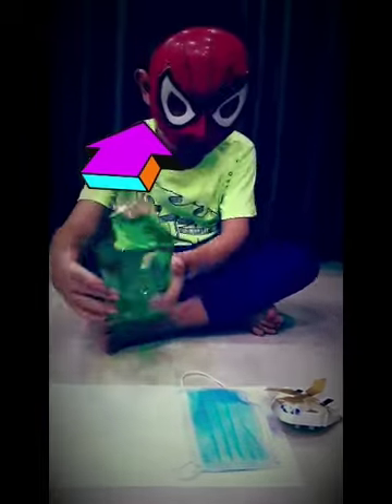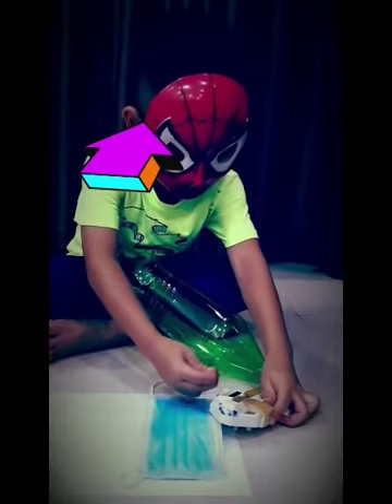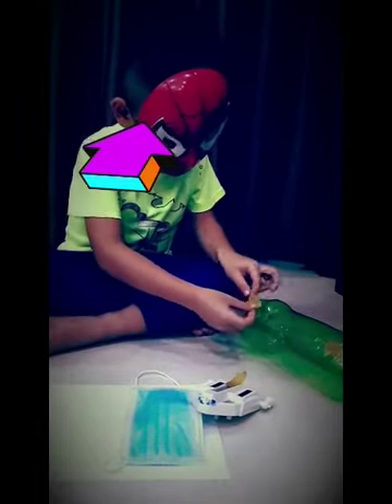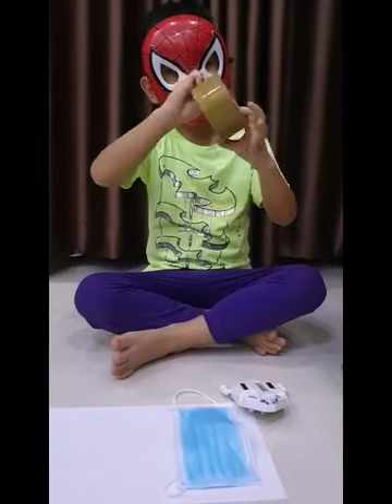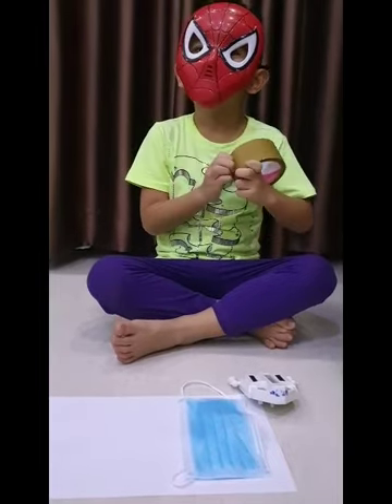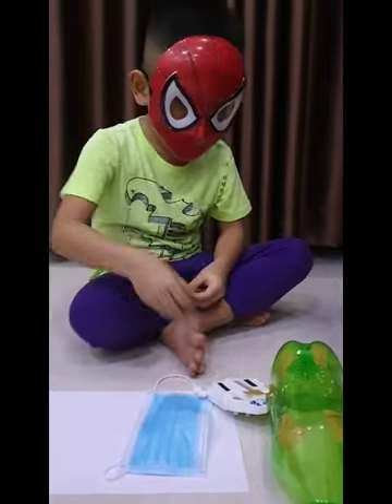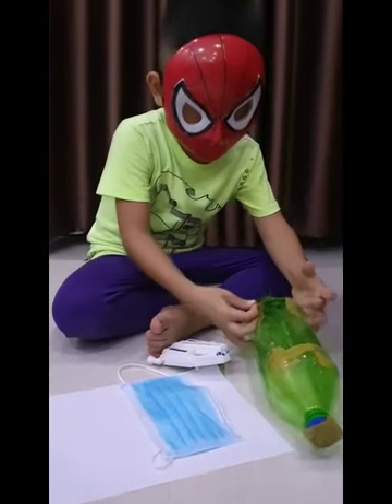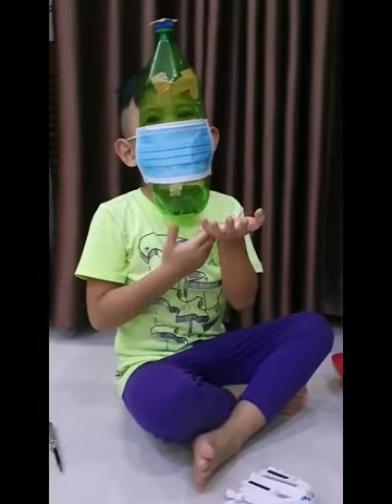EP37 - DIY | Pich Pich making a protection mask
Making a protection mask,More fun time,